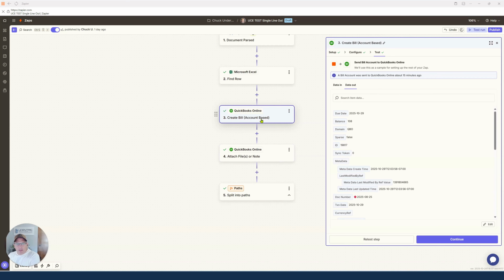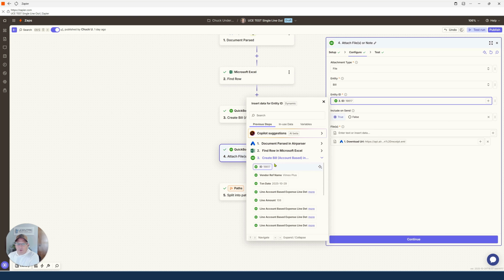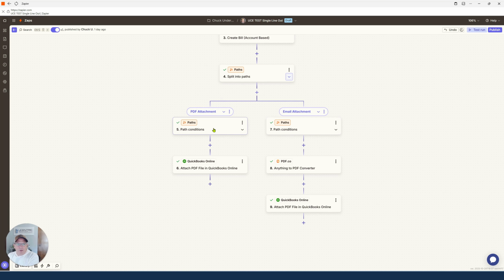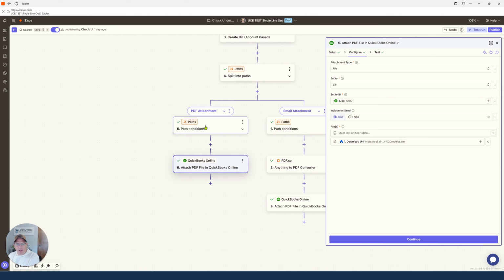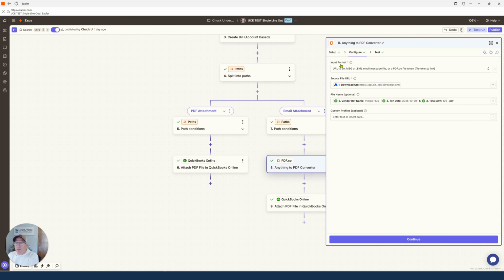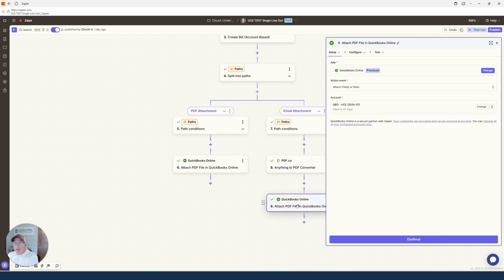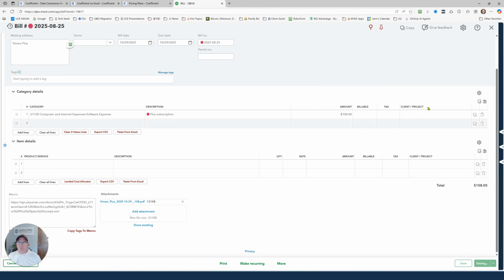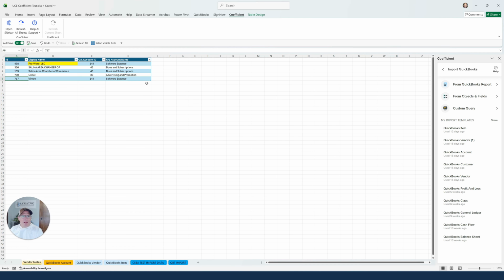How to Finish Your QuickBooks Online Automation with Zapier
Learn how to finish your QuickBooks Online automation in Zapier by attaching files and notes to bills.

In this 6th and final automation step, you'll learn how to:
✅ Complete your Zap in Zapier.
✅ Use PDF.co to convert email messages into PDFs for successful QuickBooks attachments.
✅ Publish and activate your completed Zap.
✅ Monitor your automation for errors and troubleshoot issues before they become larger problems.

By the end of this video, you'll have a complete automated workflow that helps reduce manual data entry, keeps supporting documents attached to your QuickBooks transactions and creates a more efficient bookkeeping process.

While every automation should be monitored after it's first published, taking a little time to verify everything is working properly can save countless hours of manual work in the future.

Thank you for following along with our Smart Automation Series! If you haven't watched the earlier videos, be sure to check out the rest of the series to learn how each step works together to build a complete bookkeeping automation workflow using Outlook, Airparser, Zapier, Coefficient, PDF.co and QuickBooks Online.

✅ Step 1 – How to Automatically Organize & Route Bills & Expense Emails in Outlook

✅ Step 2 – How to Set Up Zapier for Outlook & QuickBooks Online Automation

✅ Step 3 – How to Use Airparser to Extract Invoice Data for QuickBooks Online

✅ Step 4 – How to Automate QuickBooks Online Transactions with Zapier & Airparser

✅ Step 5 - How to Connect QuickBooks Online to Excel Using Coefficient

✅ Step 6 – How to Finish Your QuickBooks Online Automation with Zapier

UCentric Solutions helps small Kansas businesses keep their books organized, accurate and running smoothly using QuickBooks Online.